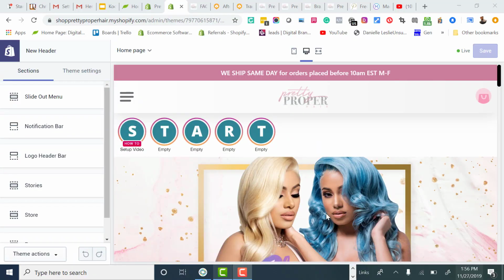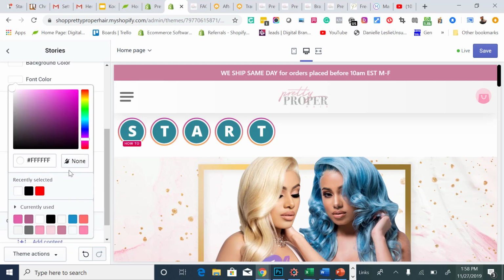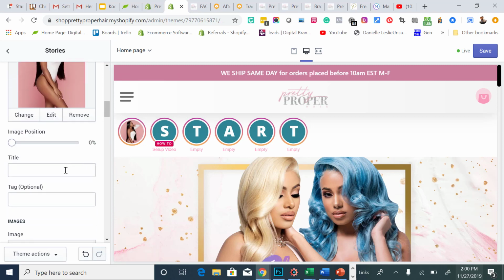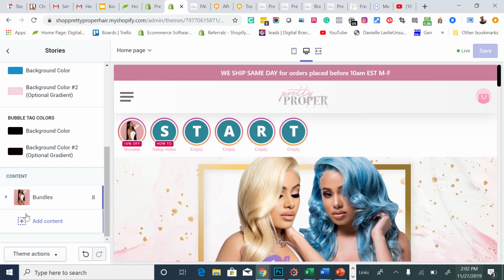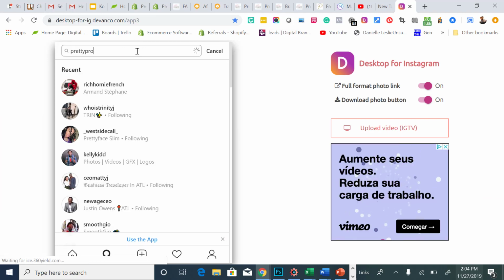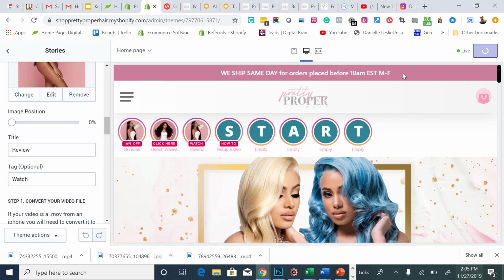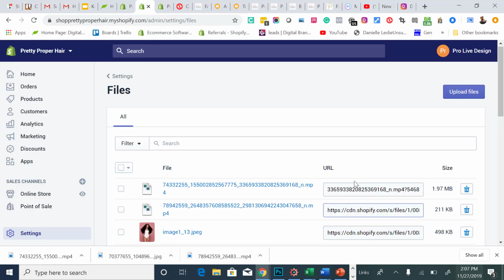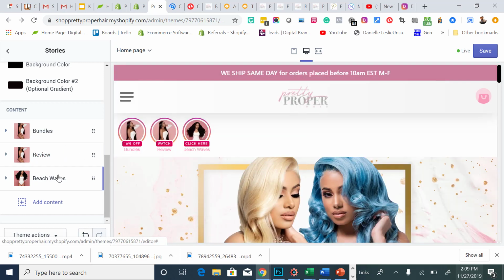HOW TO: Navigate Instastories (Extended Video)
Instastories is a creation made by Digital Brandz. Having stories on your website is one of the most innovative, cutting-edge ideas when it comes to web design. So, us from Digital Brandz would like to personally congratulate you on getting this feature and starting your website. Since Instastories are inspired by Instagram customers will be familiar when they browse your brand.

Instastories are not shown on desktop, They are strictly coded to work only on tablets and mobile devices.

This feature is fully customizable with photos, videos, and links. You can also customize the color of the bubbles to match your design or leave is as the generic bubble color.